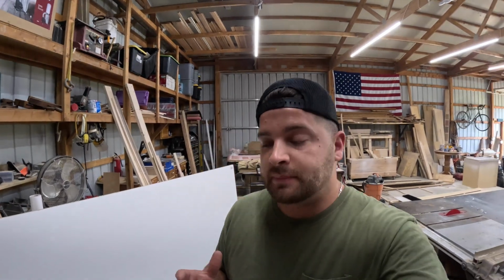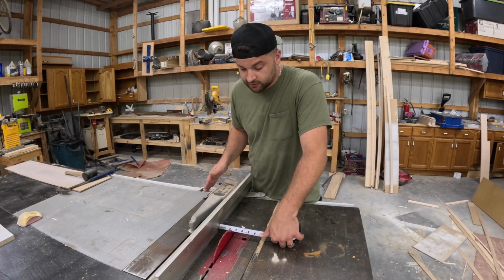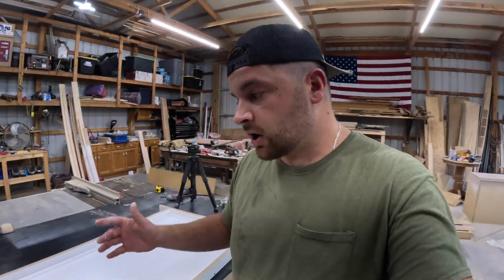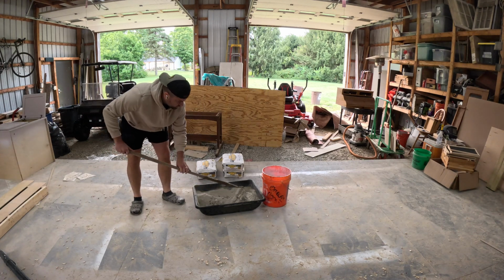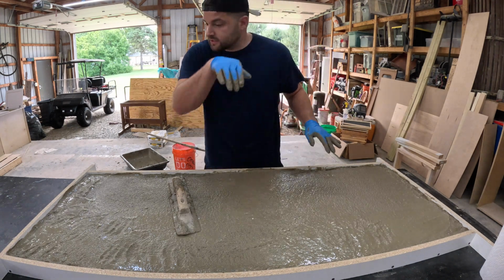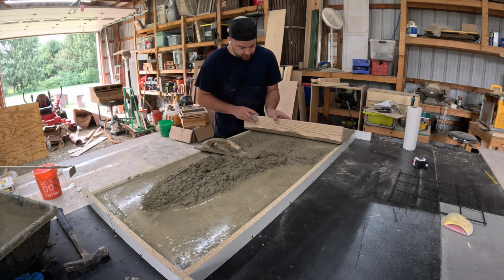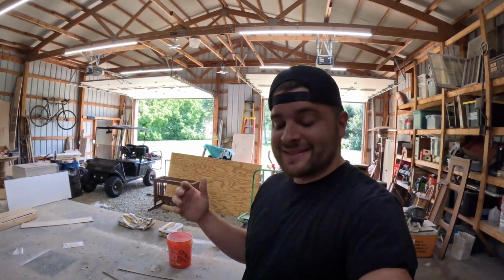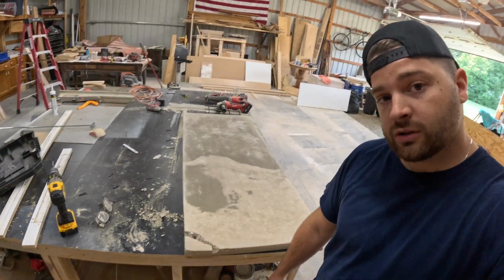The Perfect Concrete Table Top || How-To Guide || Dry Pour??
In this video we go step by step on how to pour an absolutely perfect concrete table top. This can be applied to concrete counters, coffee tables, and a number of other DIY projects. Do we do a dry pour that is all the rage these days?